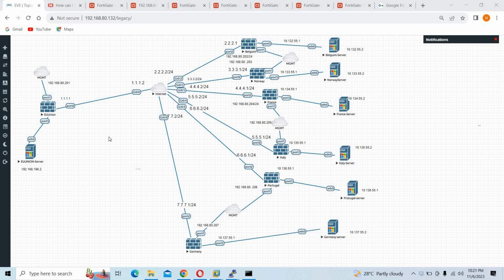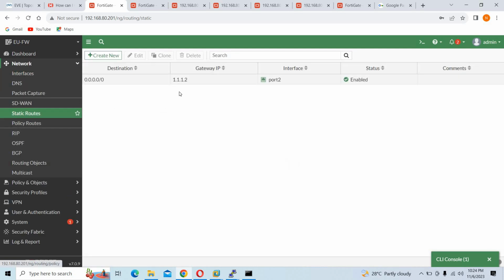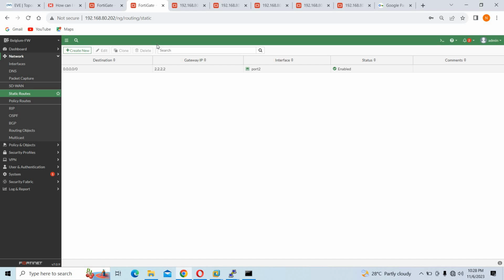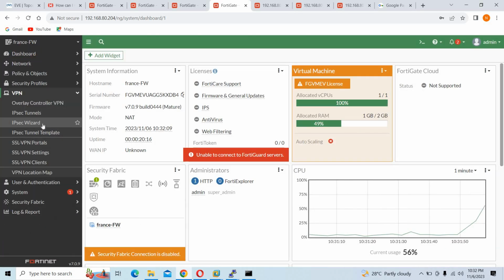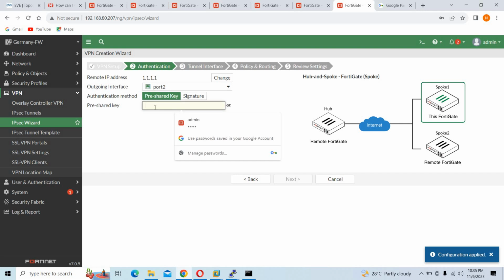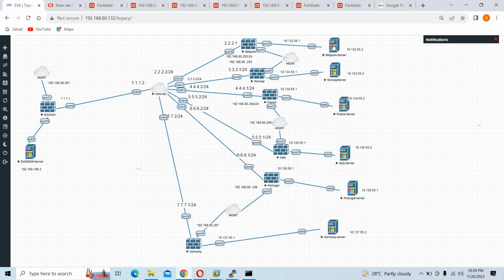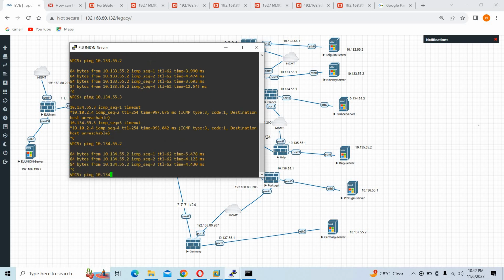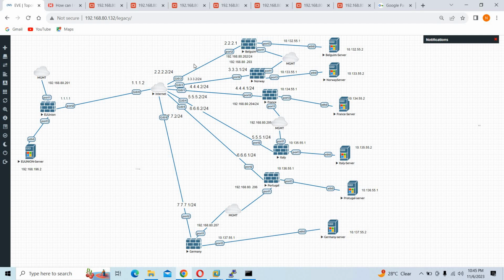FW Fortinet ADVPN With BGP Routing